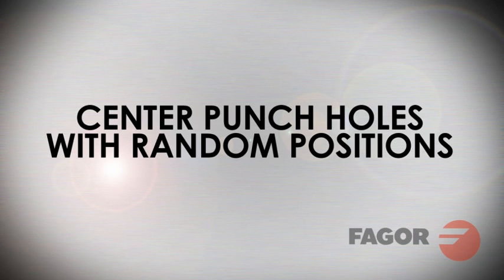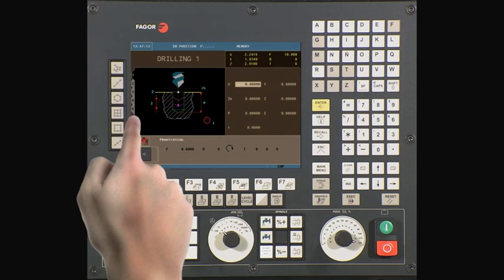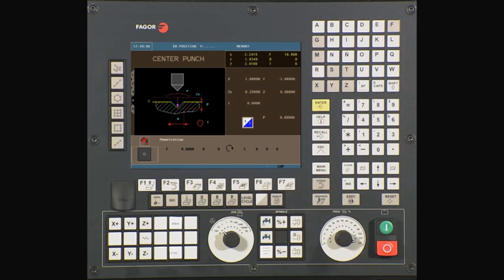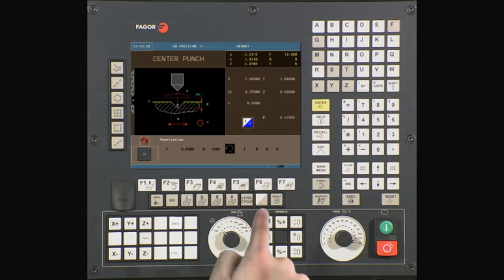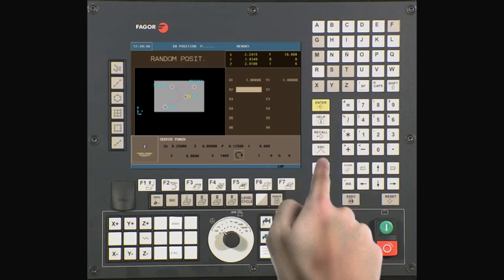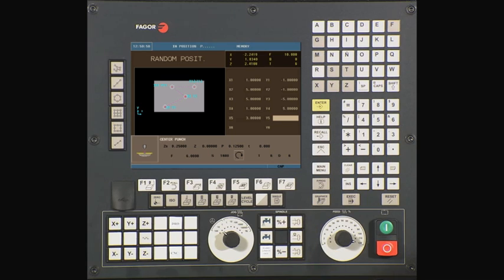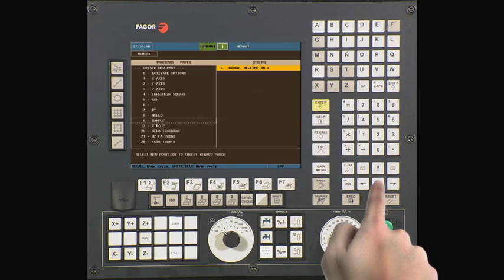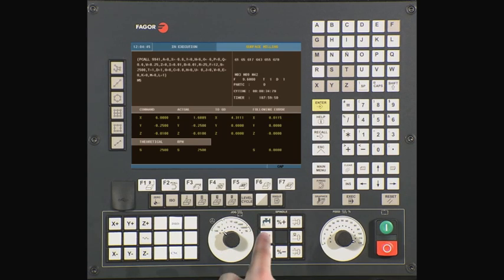Fagor 8055i MC Training DVD : Center Punching Holes with Random (6 of 10)